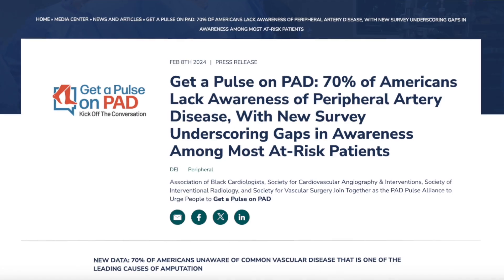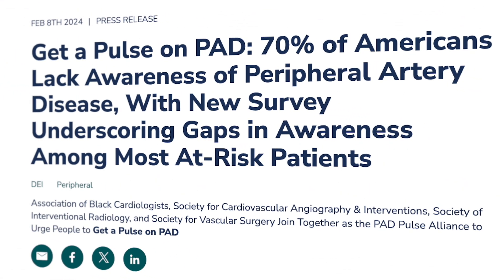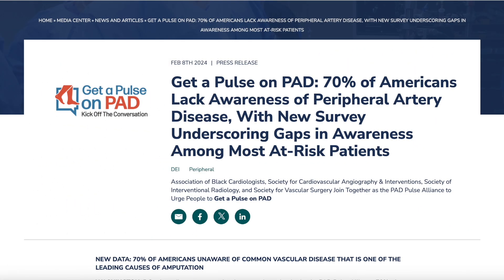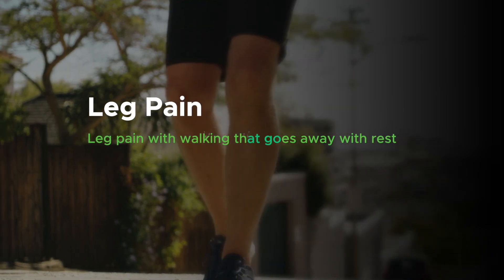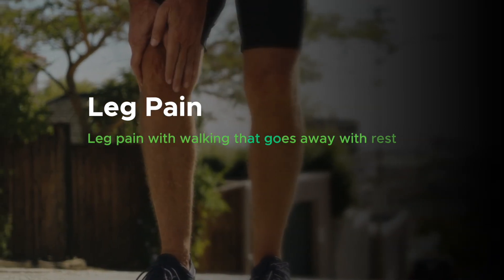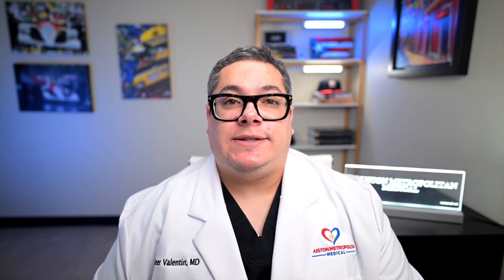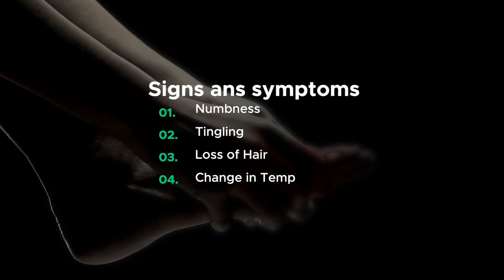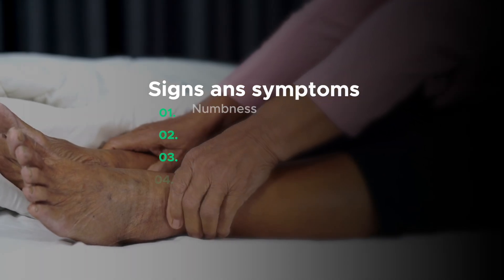WHY YOU NEED TO KNOW ABOUT PERIPHERAL ARTERY DISEASE!!!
70% of Americans Lack Awareness of Peripheral Artery Disease. Peripheral Artery Disease is a disease that if not kept in check can lead to non-healing wounds and severe complications. We will go over what peripheral artery disease is, was risk factors can predispose you to it and treatment.